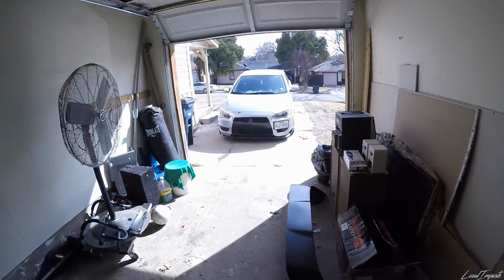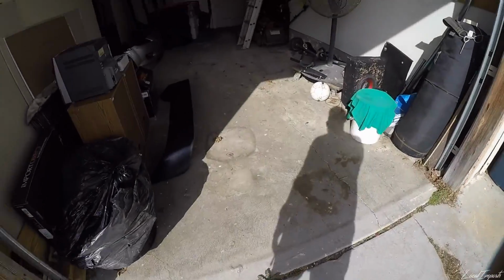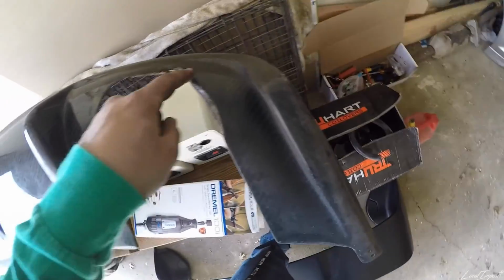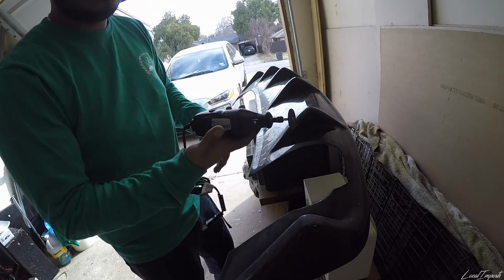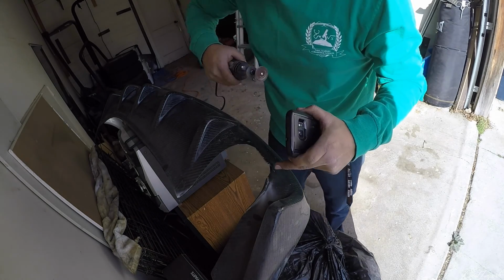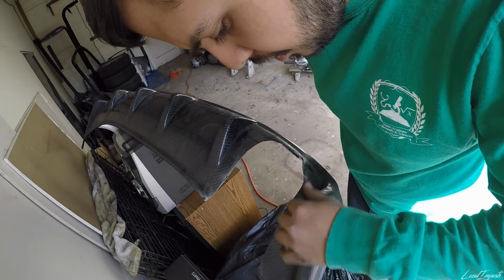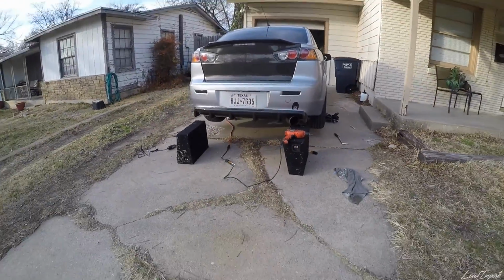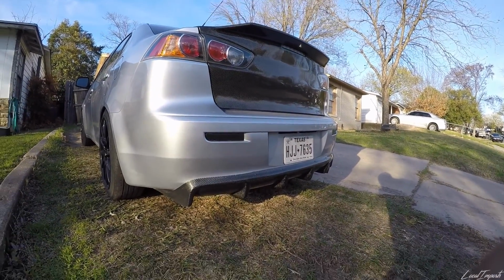Installing a Carbon Fiber Diffuser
Just installed a carbon fiber diffuser on my 08 mitsubishi lancer i had to make some cuts since it did not fit my exhaust but overall makes the car look pretty nice!